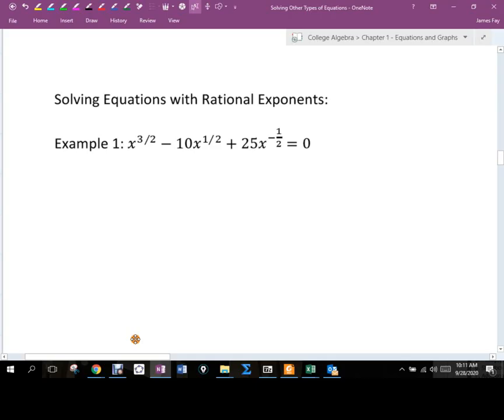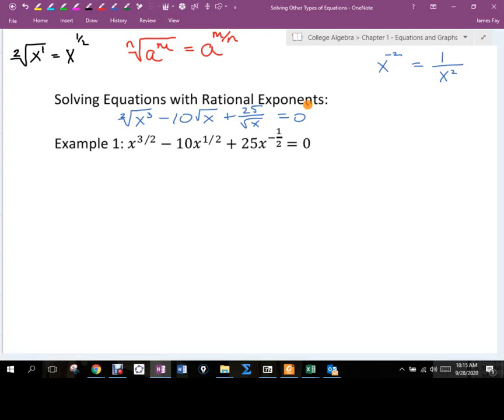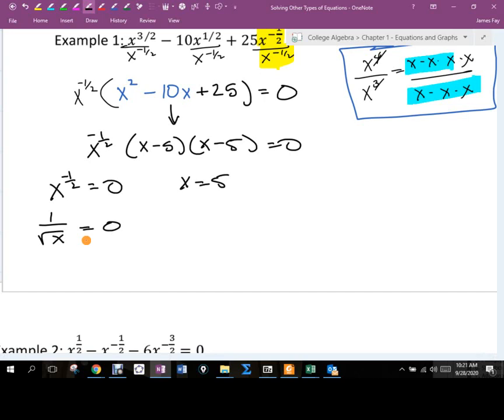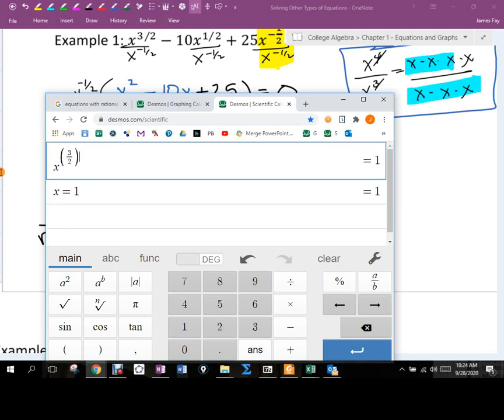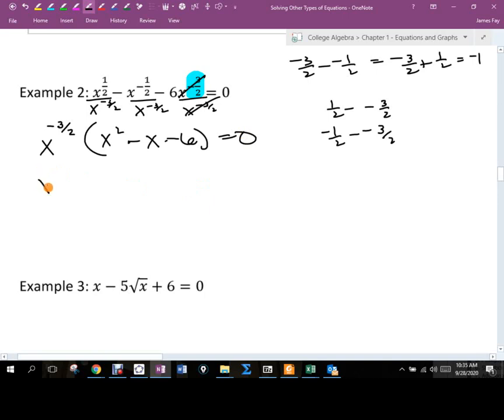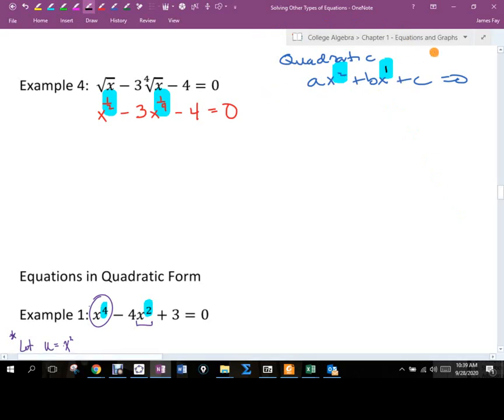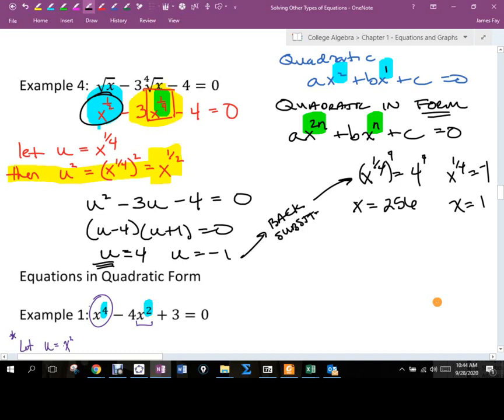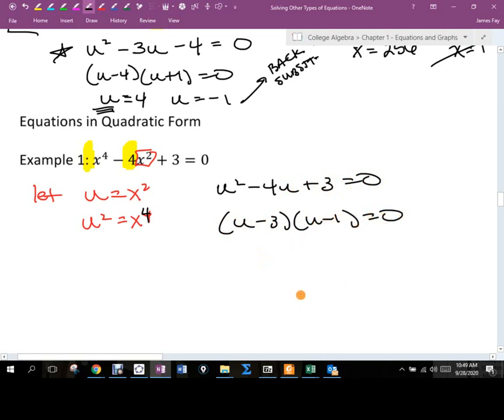9 28 20 CA Section 3 Day3